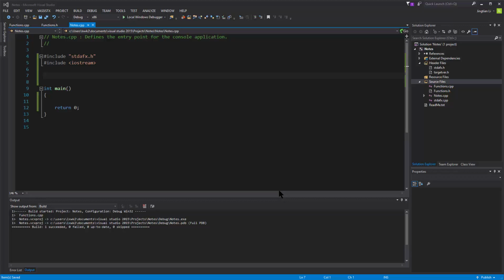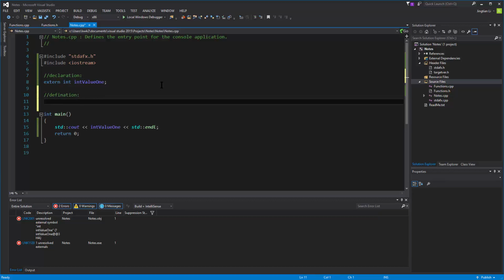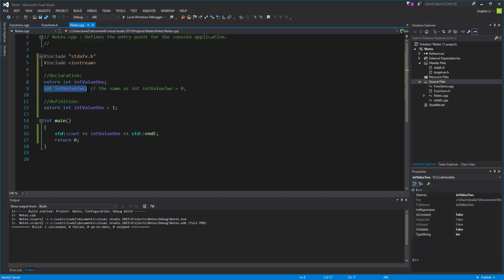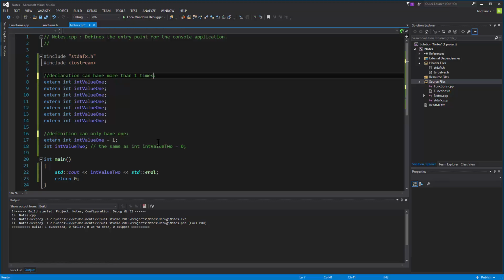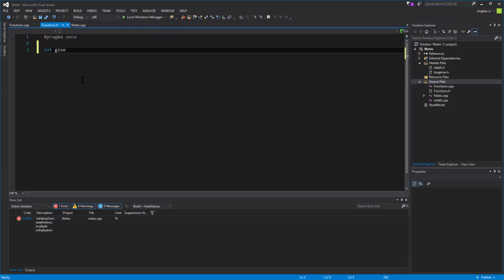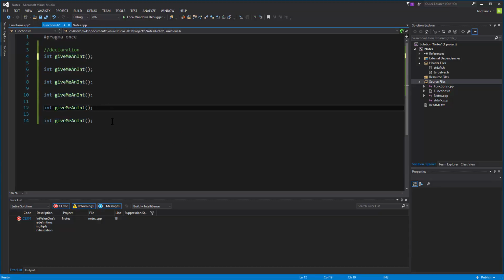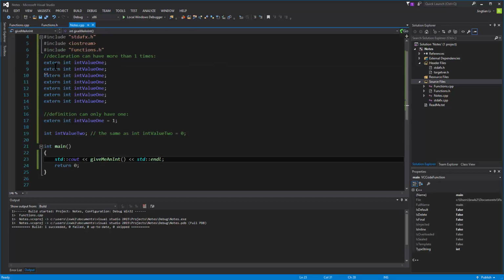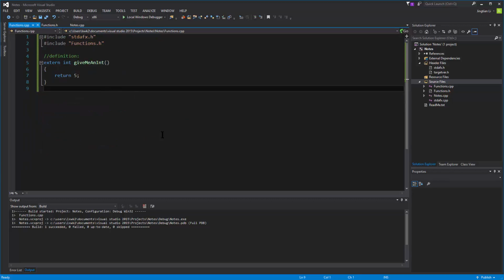CPP Declaration And Defination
C++ Note about Declaration and Defination